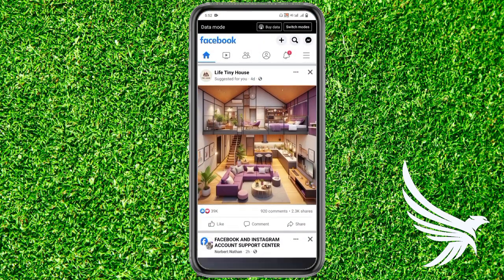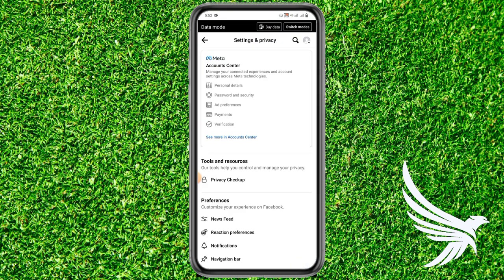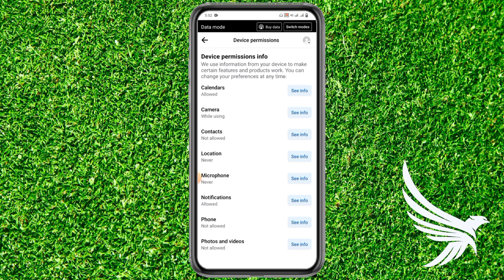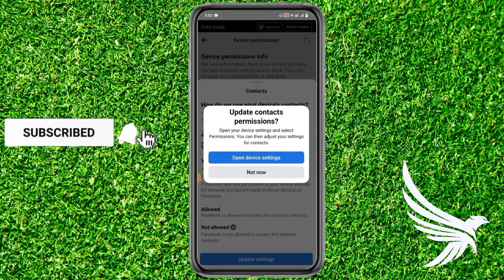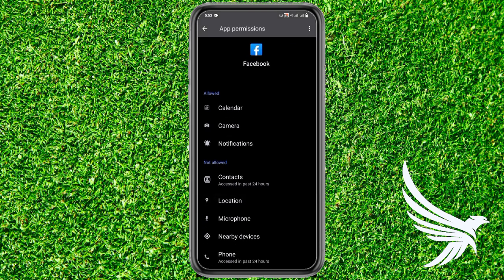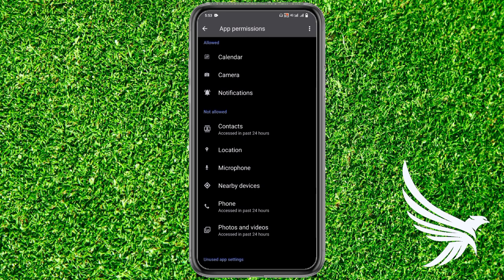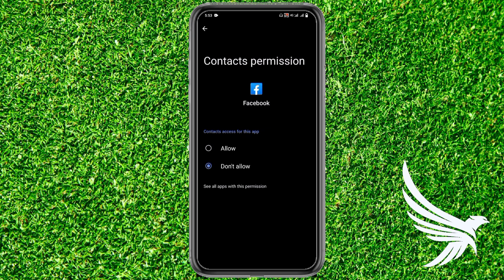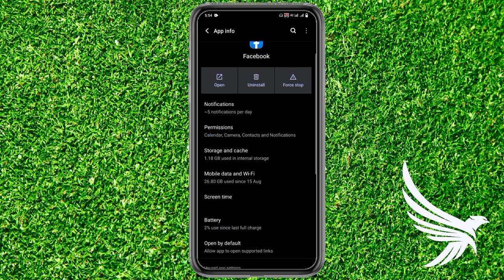How To Give Contact Access To Your Facebook Account (Step-By-Step) | Stark Nace Guide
Hello Guys ! Do You Want To Give Contact Access To Your Facebook Account,  So Don't worry You are on the right place because @starknace is Here to help You, In this Video I will teach you how to Give Contact Access To Your Facebook Account.  In very easy way To Give

how to approve another device on facebook,
facebook contact sync turn off,
facebook privacy no one can search you,
how to know whos using your facebook account,
you could lose access to your facebook account,
how to close out your facebook account,
someone is using my facebook account without my permission,